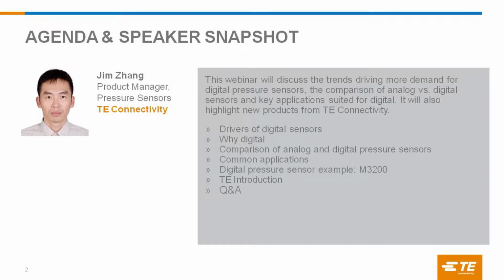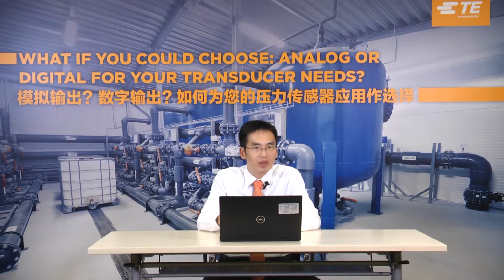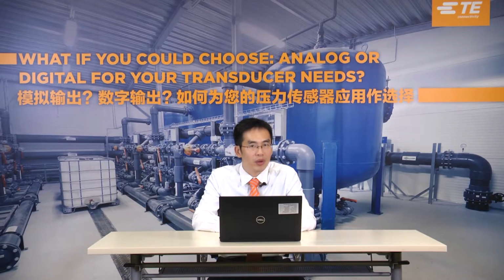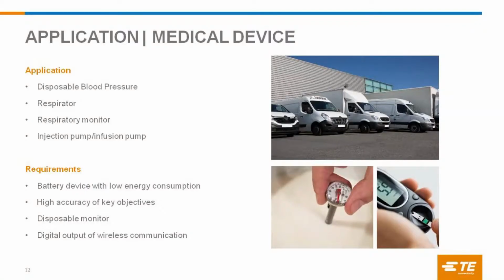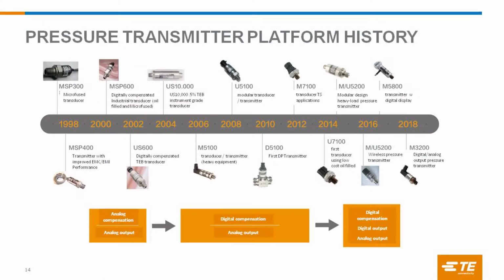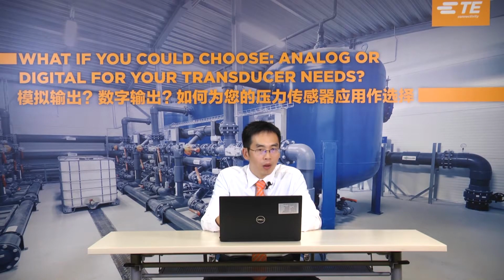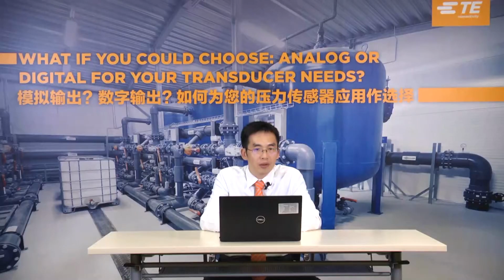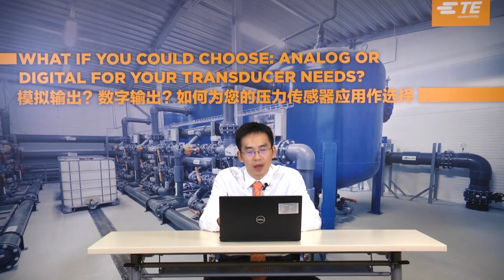M3200 Pressure Sensor | Webinar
Learn about the trends that are driving more demand for digital pressure sensors, the comparison of analog vs. digital M3200 pressure transducers and key applications suited for digital in this recorded webinar.

Explore our TE’s portfolio of Pressure Transducers and Transmitters for applications across Test and Measurement, Automotive, Medical, and more